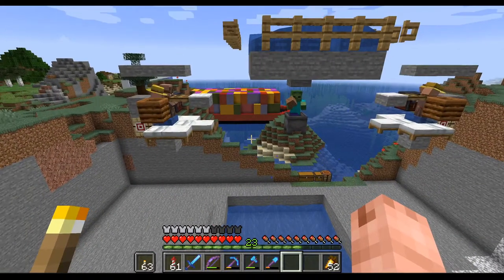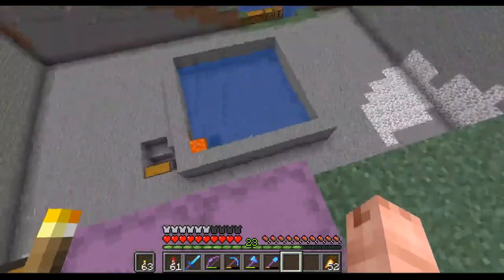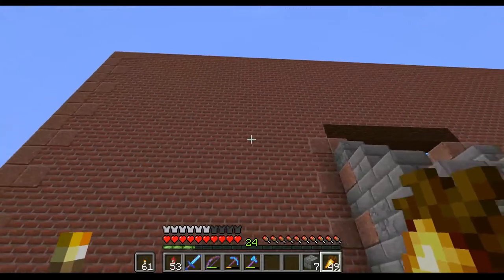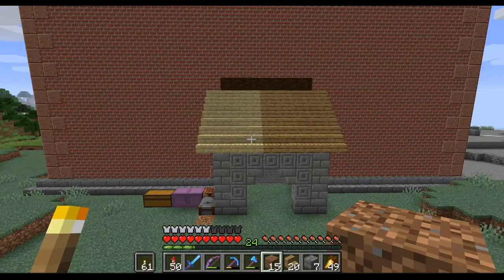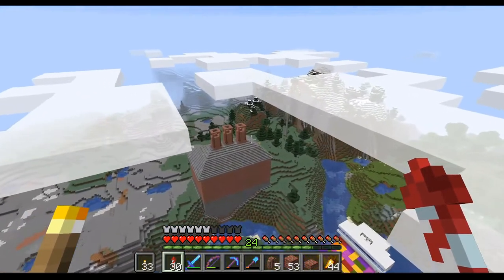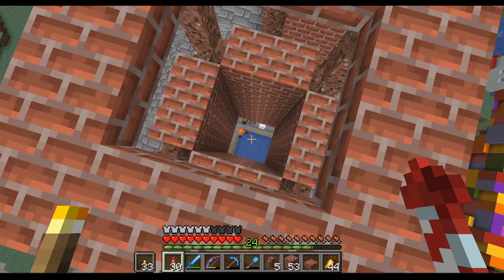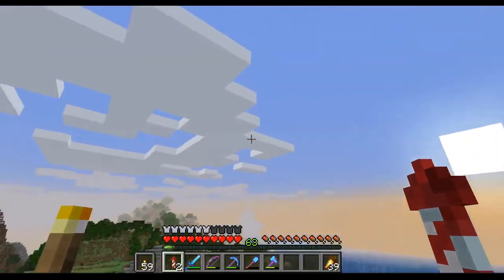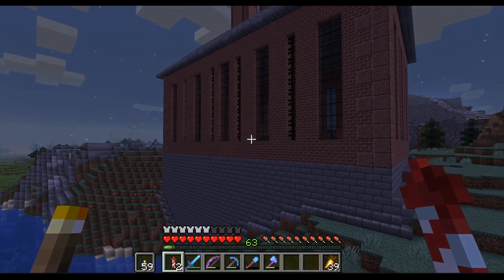Minecraft 1 15 E19: Iron Fram Housing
In this Minecraft episode we are back to the IronFarm to provide a proper housing so that the iron golems do not start to rust in the rain before they can burn up.